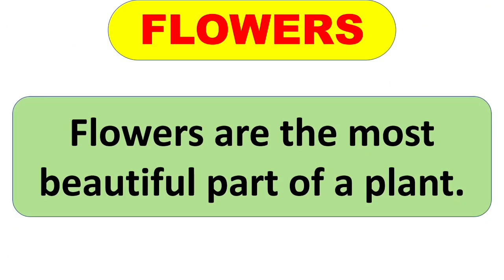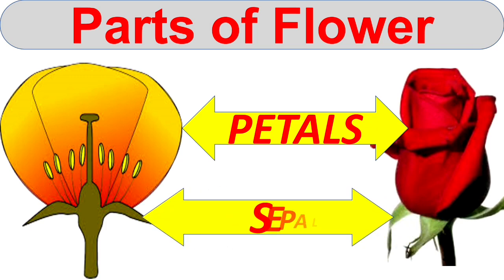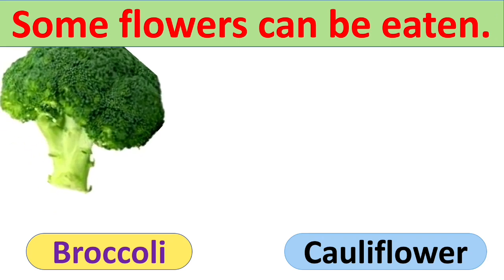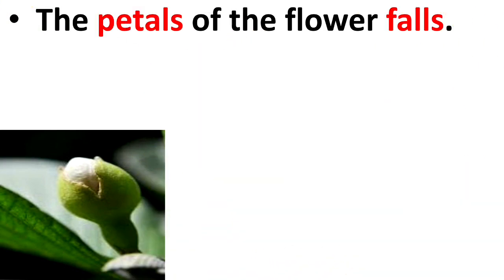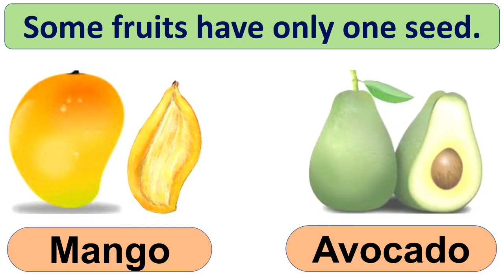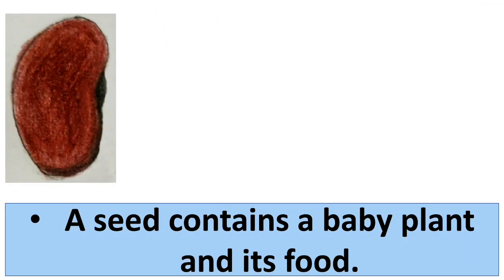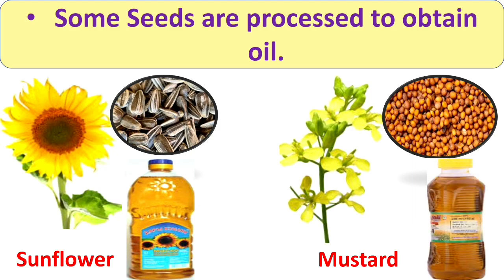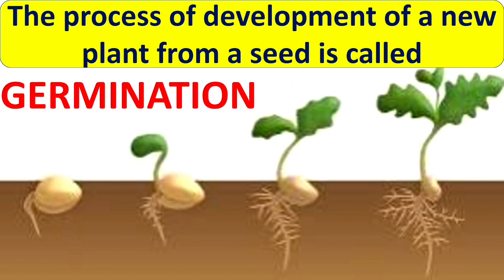Parts Of Plant - FLOWER & LEAF || Class-3 SCIENCE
Hello Everyone,

This video will helpful to those aspirants preparing for scholarships like OLYMPIAD etc .